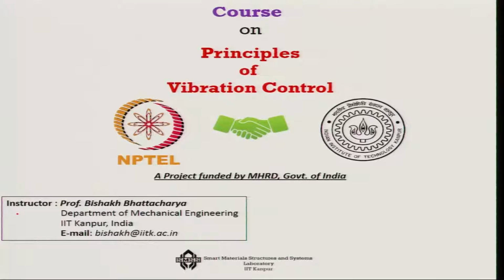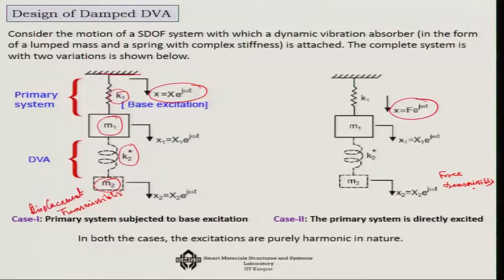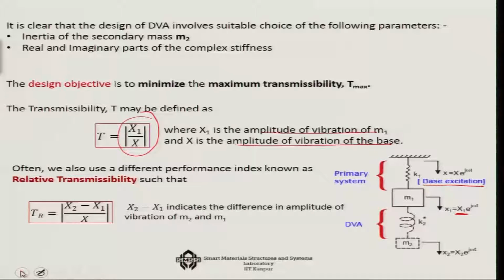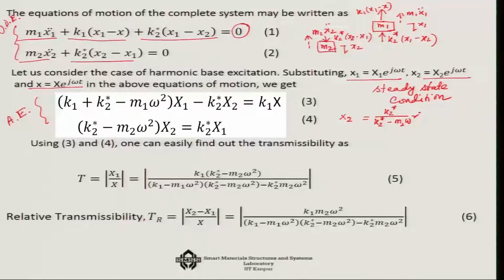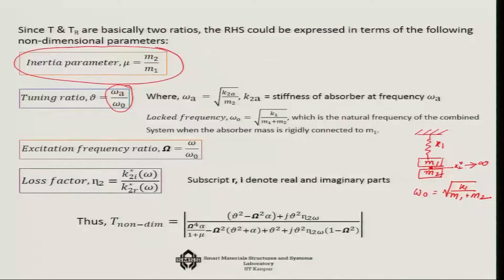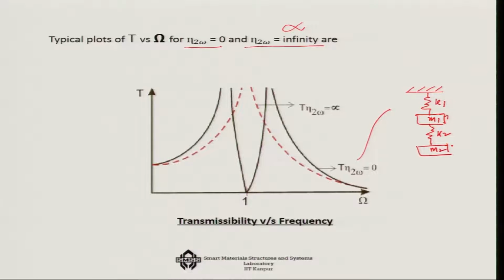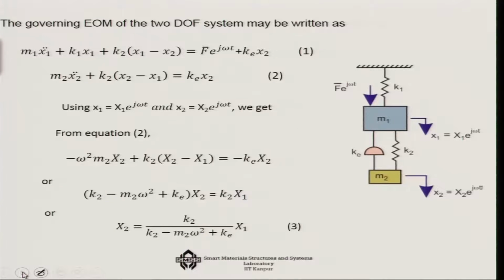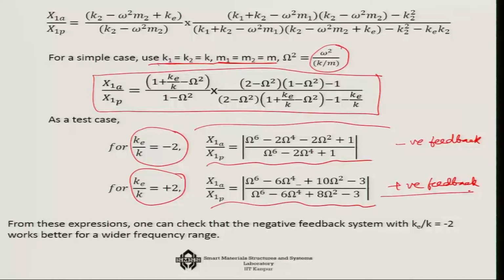Modelling of Dynamic Vibration Absorber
In this lecture following topics are covered:
Modelling of a SDOF system with Dynamic Vibration Absorber (DVA)
Transmissibility and Relative Transmissibility of the System with DVA
Development of an Active DVA